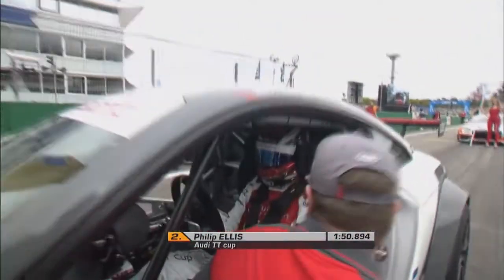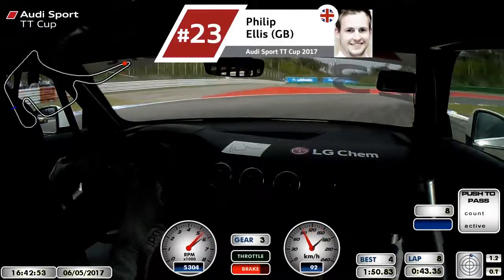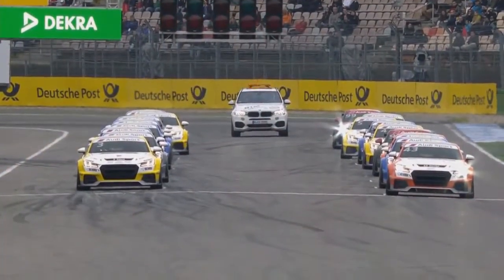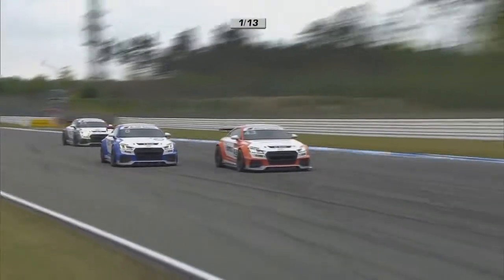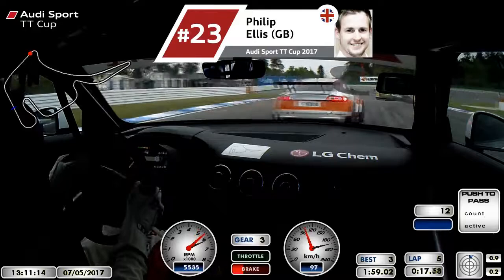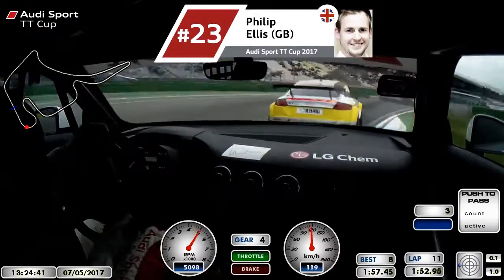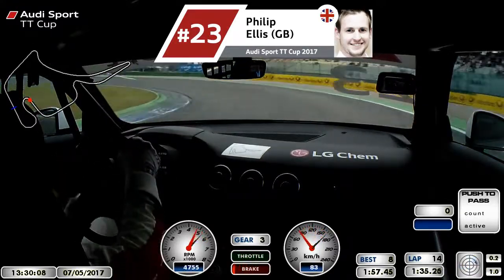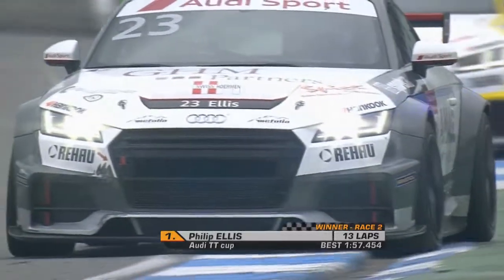Audi TT Cup - Hockenheim Recap + Exclusive Philip Ellis Onboards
Emerging in only his second year of competing in the Audi TT Cup series for 2017, our very own Philip Ellis kicked off the season in style by taking back-to-back wins in the series opener at Hockenheim, though it wasn't all plain-sailing. No doubt with improved expectations heading into his second season, the weekend started in encouraging style, qualifying P2 in a tightly-knit qualifying session, all the signs looked positive heading into the double-race format.

Special thanks to all the race organizers and broadcasters for this great race footage.